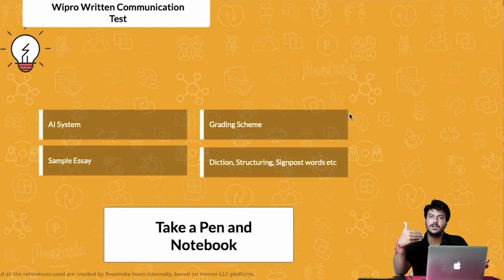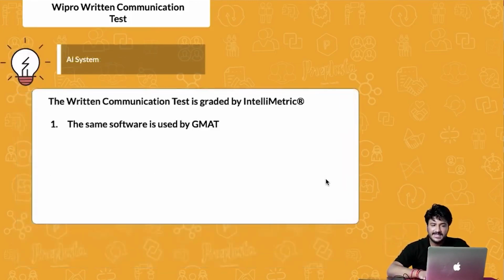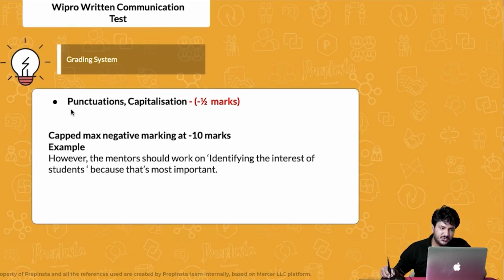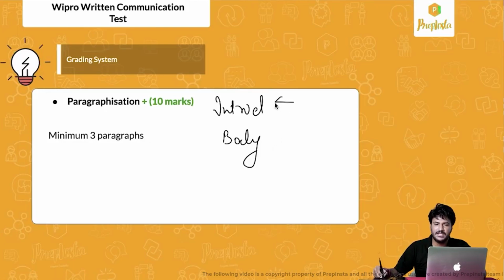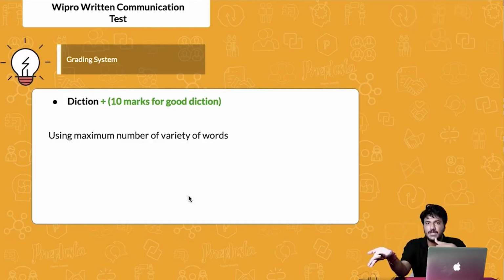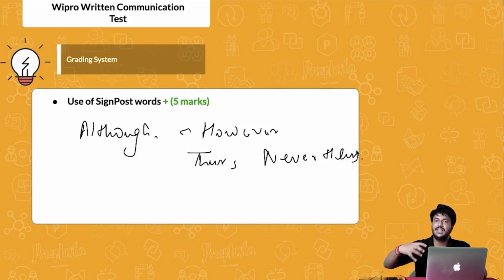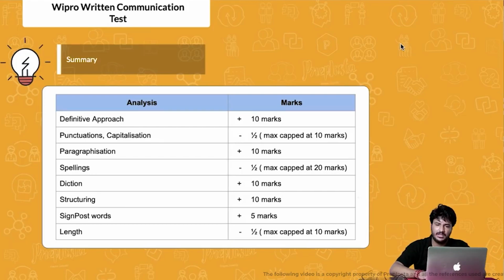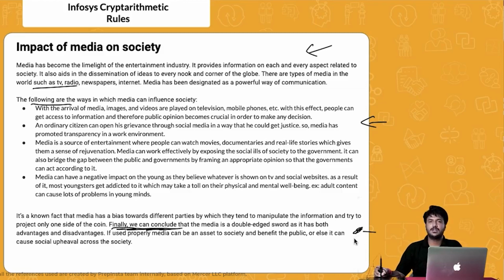Wipro Written Communication Test Questions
Wipro Written Communication Test Questions 2022

1. Wipro NLTH Previous Year papers
2. Wipro NLTH Verbal Ability 2022

5.